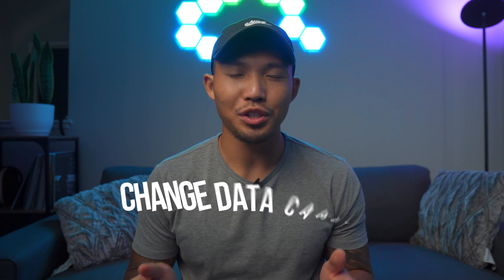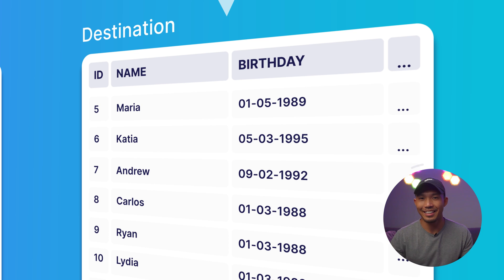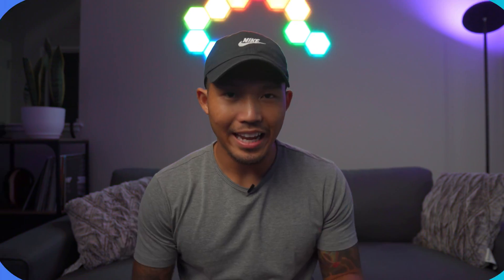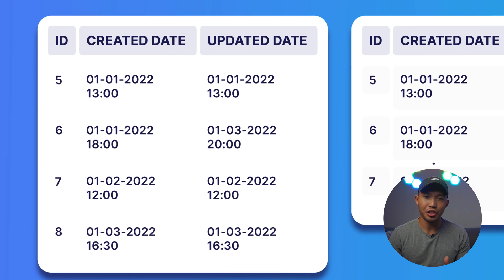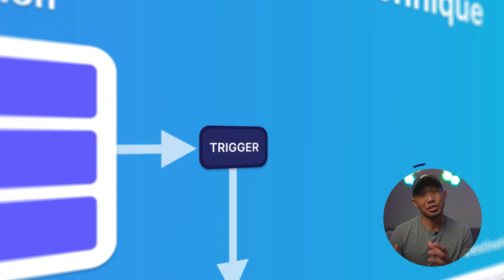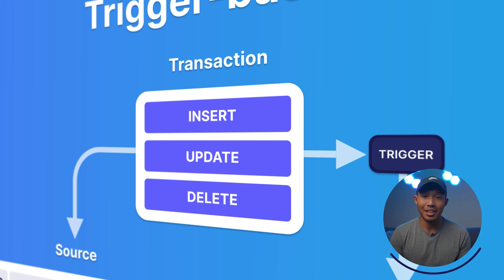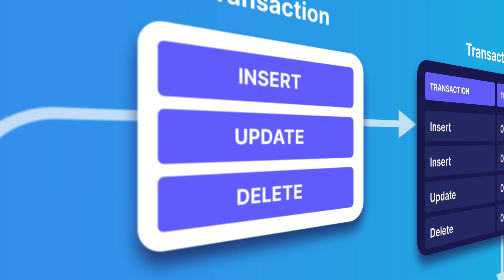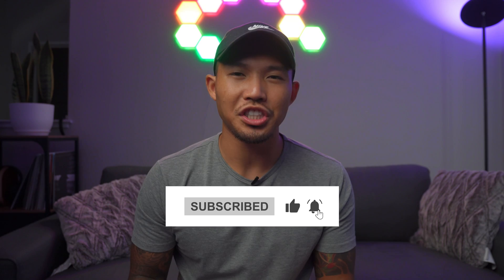You Thought You Knew What Change Data Capture Is!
So you thought you knew CDC (Change Data Capture) huh? In this video, Justin is going to explain CDC as well as the other methods in which you can implement CDC!